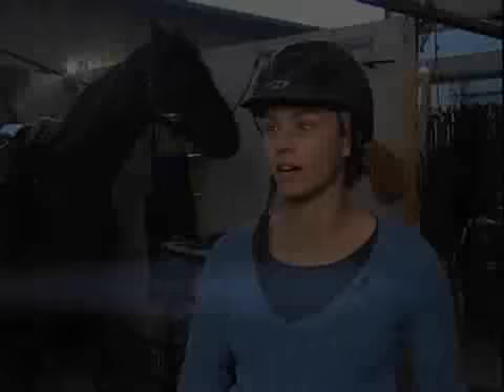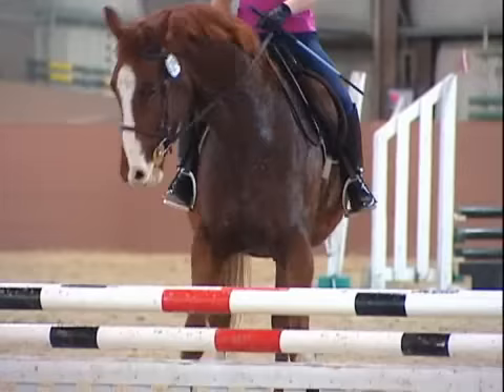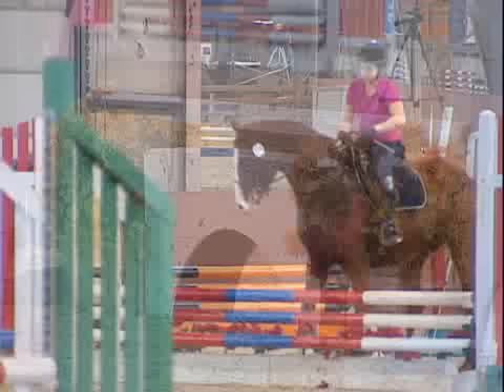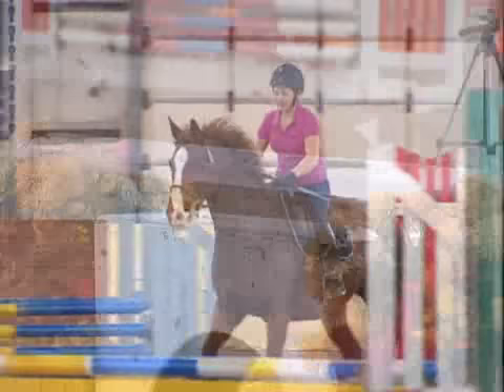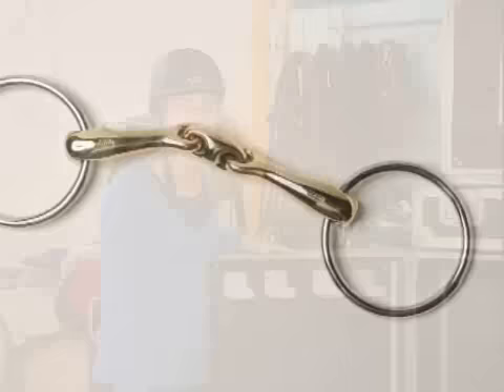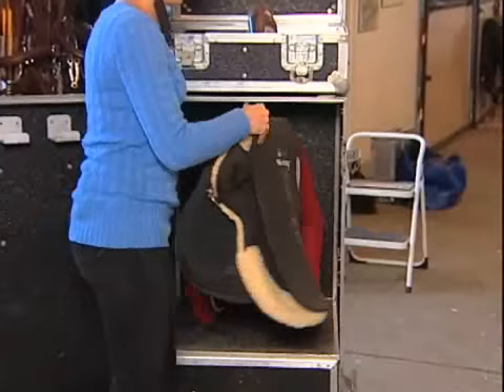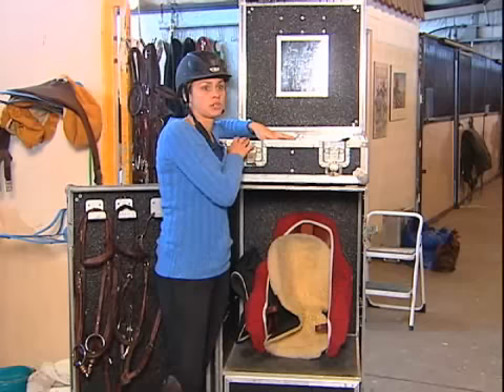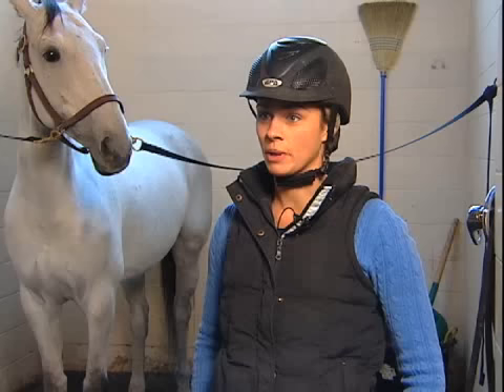Horse Show Prep (by Kelly Hirsch of RMSJ)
Part of the Rocky Mountain Jump Off Series aired on Shaw Direct TV, Kelly Hirsch of Kelly Farms in Calgary, shares with all of us some of the details of preparing to go to a horse show.